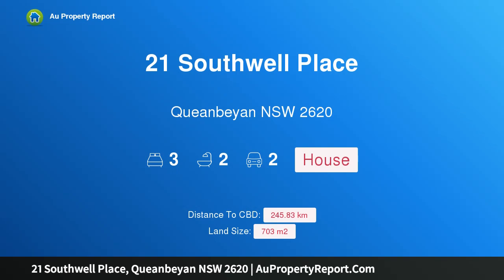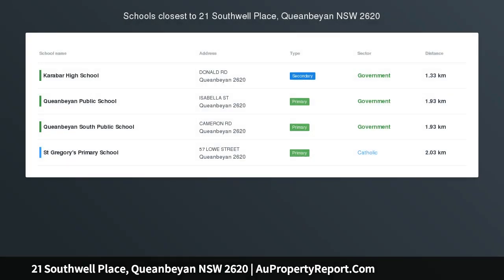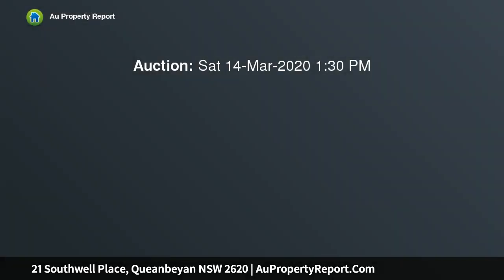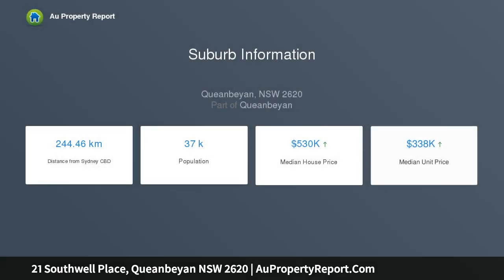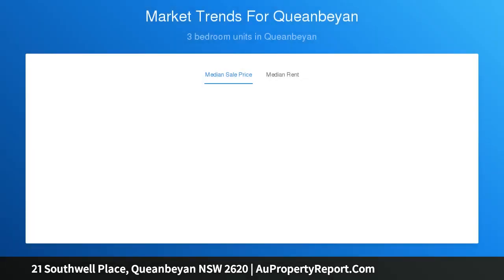21 Southwell Place, Queanbeyan NSW 2620 | AuPropertyReport.Com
21 Southwell Place, Queanbeyan NSW 2620
Property Type: house
Bedrooms: 3
Bathrooms: 3
Car Space: 2
Tranquil Family Retreat  AUCTION – UNLESS SOLD PRIOR  Bidders Guide Mid $500,000's